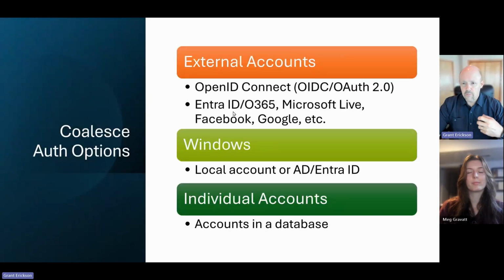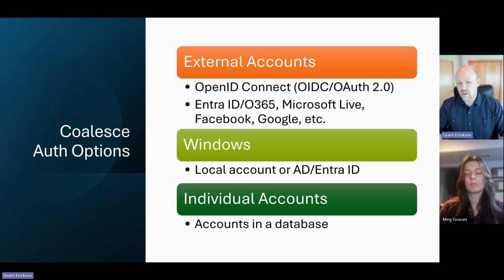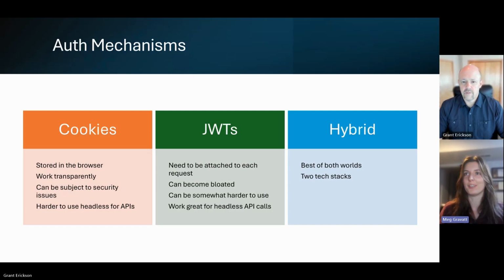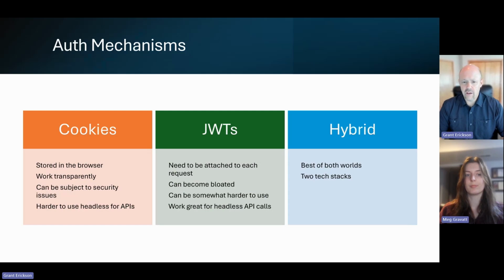The Coalesce Podcast 025: Auth Options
There are lots of ways to add auth (authentication and authorization) to your Coalesce app. These are mostly just the ways provided by ASP.NET Core. Coalesce works seamlessly with these methods.